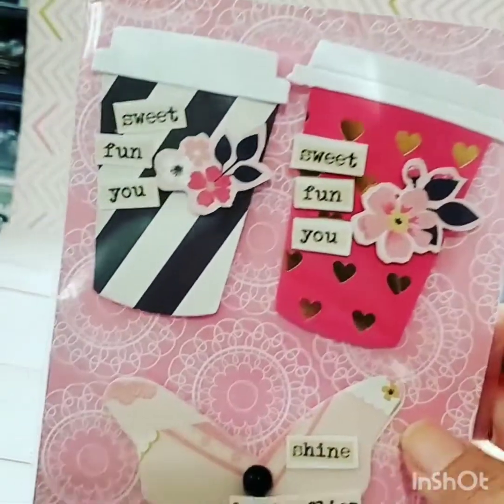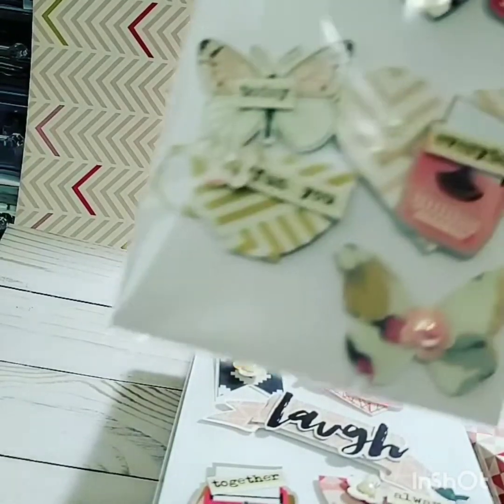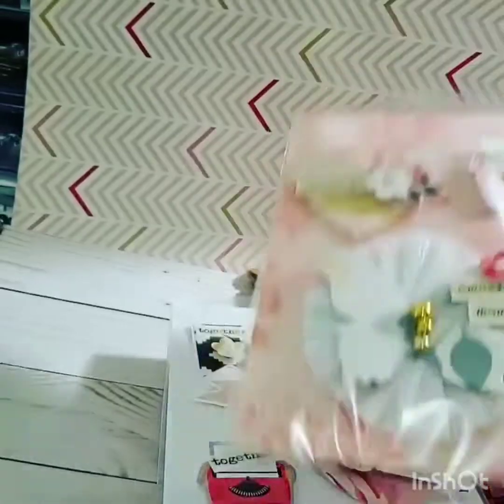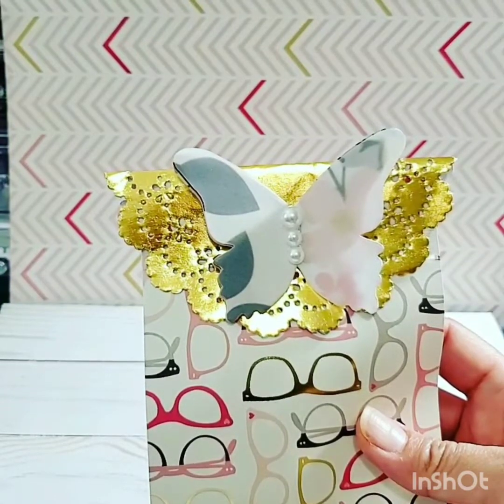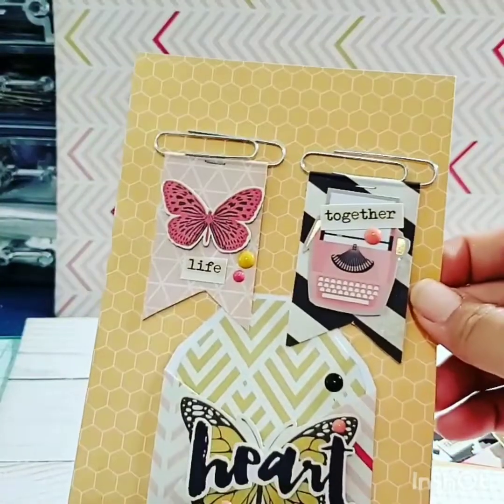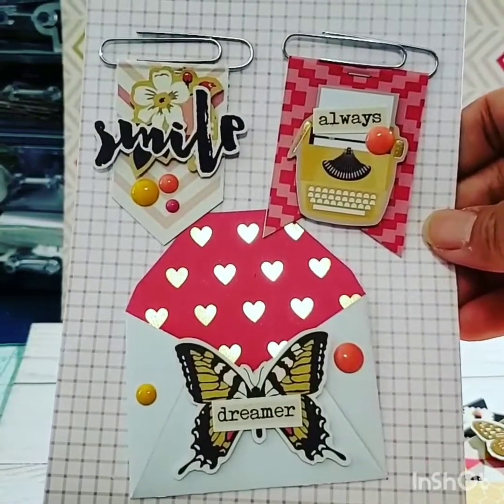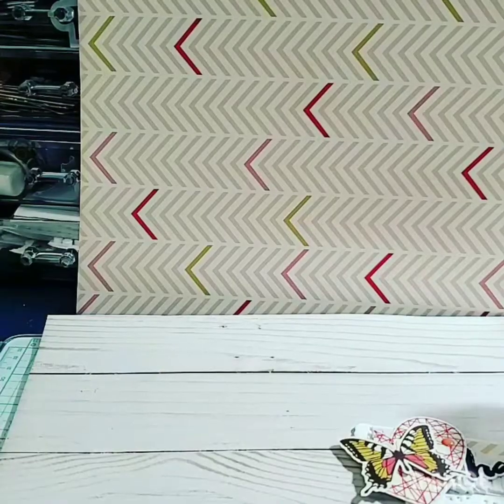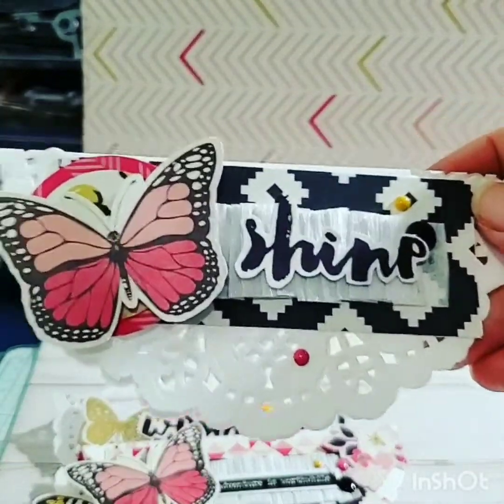MY MIND'S EYE EMBELLISHMENTS, COME SEE, ADORABLE!!!!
I used the my mind's eye paper and made embellishments using this collection.
This is in response to daniella hayes nopaperleftbehind challenge.

Musician:@iksonofficial

Ingredients:
Paper collection of choice
Punchers and dies
Adhesive
Crepe paper for rosettes
Paper clips
Candy
Small ziplock from daisy
Toothpicks
Foam adhesive